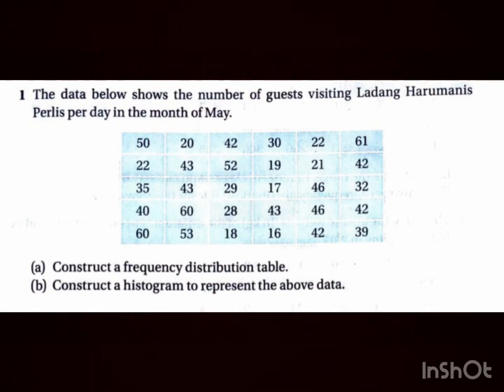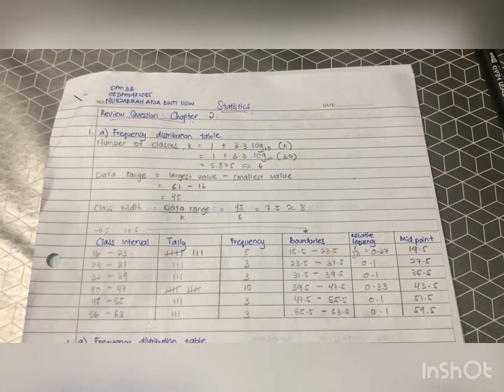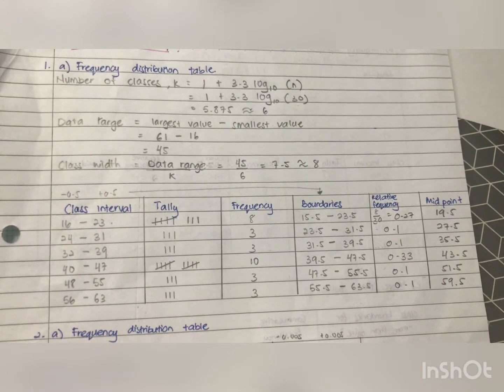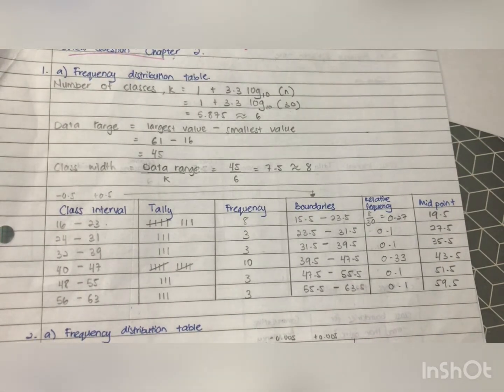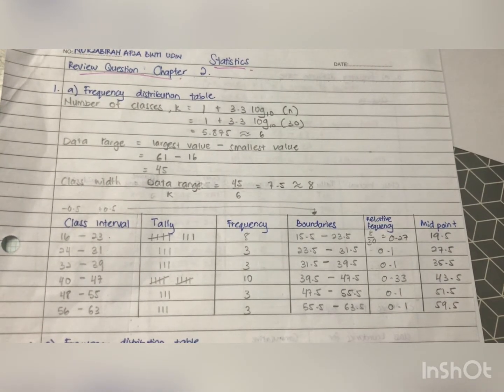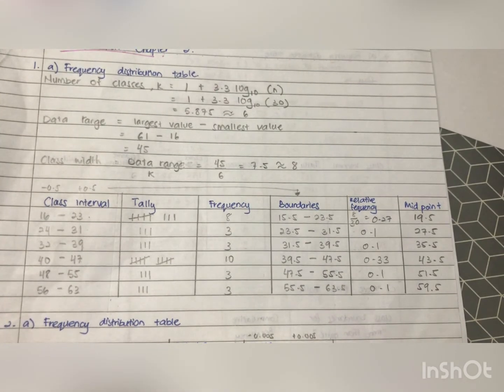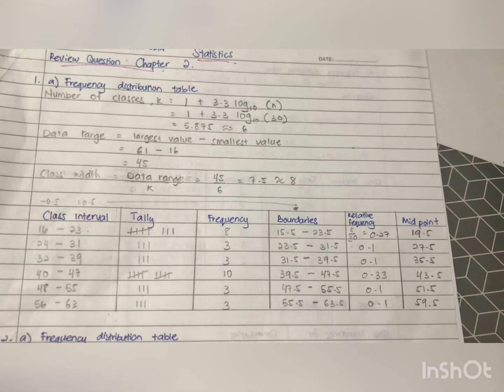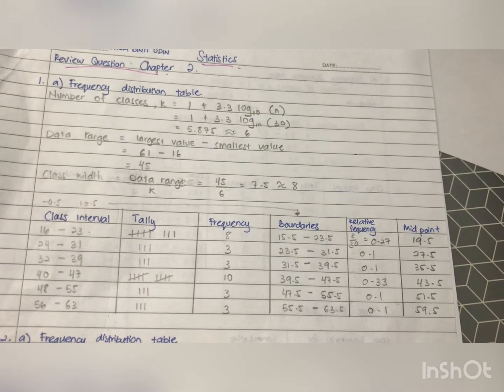Statistic Chapter 2